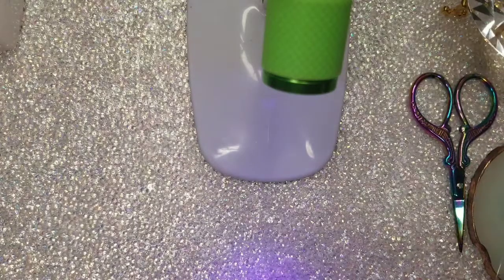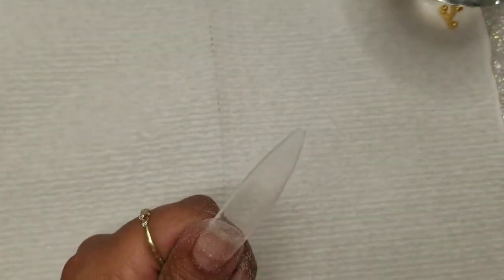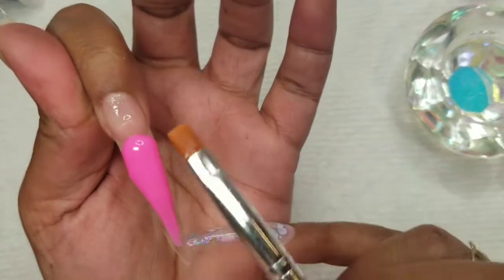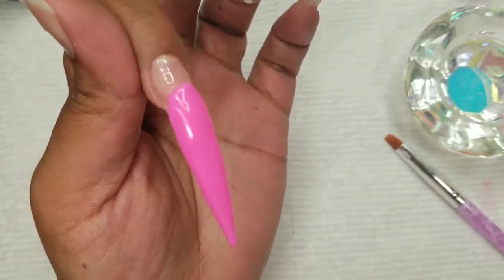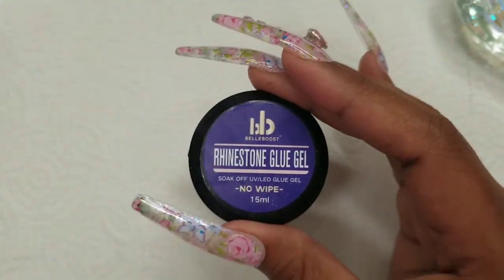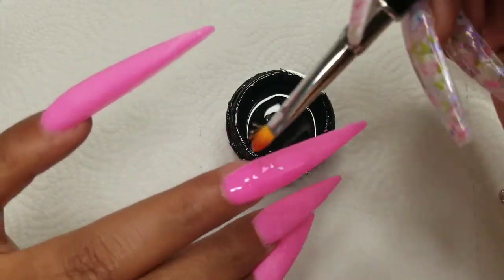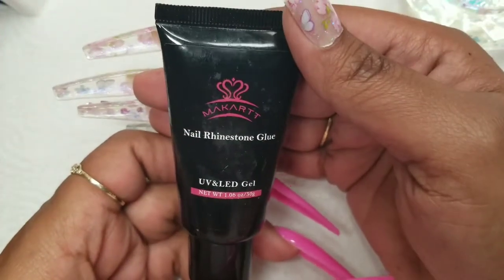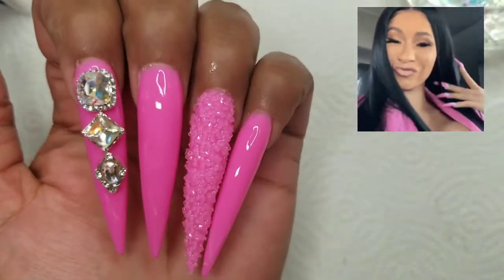Beginner friendly Polygel application| Long stiletto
if you like this video please consider subscribing and hit that notification bell so you can get notified every time I upload a new video❤ don't forget to like and share this video so that this channel can continue growing. My goal is to show you what I've learned so that you can learn from me and together learn from this wonderful journey.

List of products used in this video:

Polygel: Saviland color SY18 Fuschia

Nail tips

Pixie Crystal: US $1.23  20%OFF | 1.0 to 1.6mm 1440pcs AB Chaton Glass pixie Nail Art Rhinestone Micro Manicure Decoration Tiny Mini Rhinestones

Rhinestones glue

Makartt Rhinestone glue

Flash lights

Makartt brushes

Peel off gel

Nail drill safety bit

Cuticle drill bit

Top coat:

Musician: ASHUTOSH